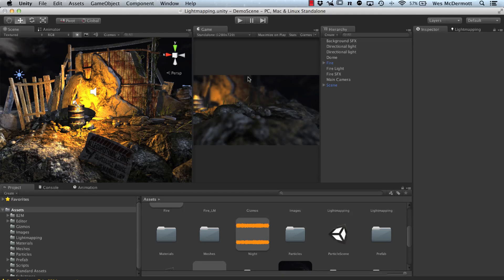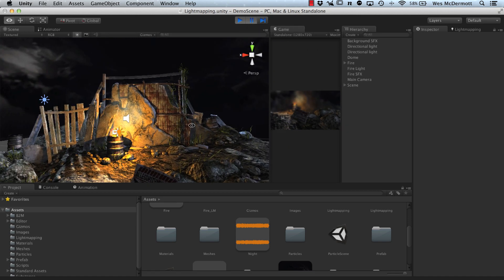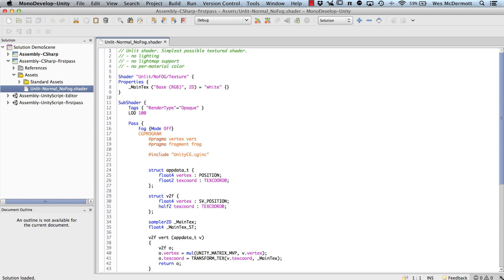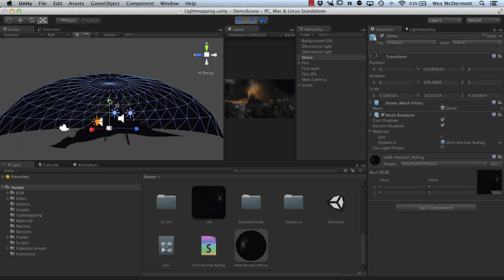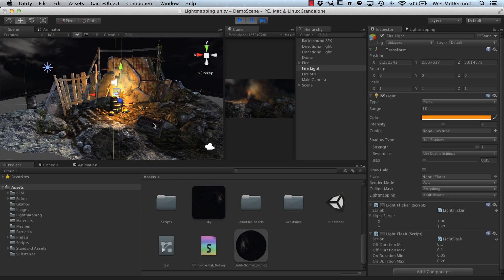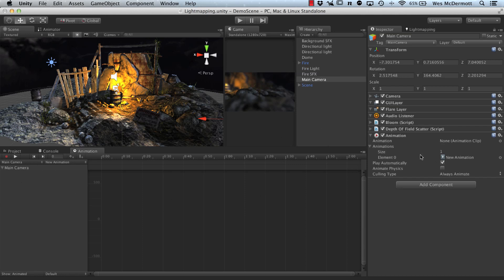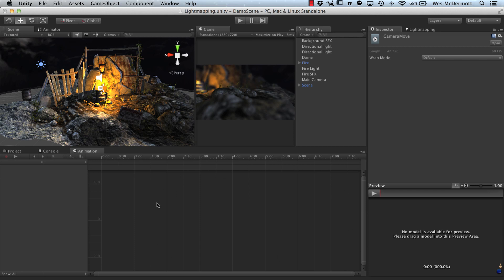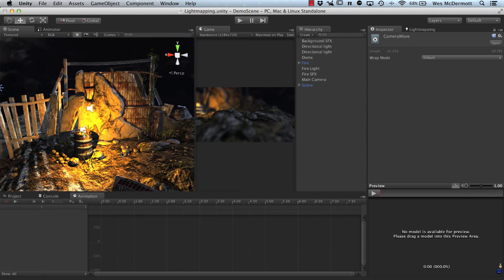Exploring Unite Presentation Demo Scene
In this Unity Cookie Quick Tip, we will take a look at a demo scene I created for a Unite 2013 presentation. The goal of this demo was to showcase a pipeline for using MODO, Substance and Unity to create detailed 3D assets.